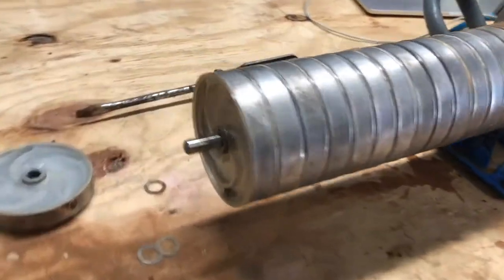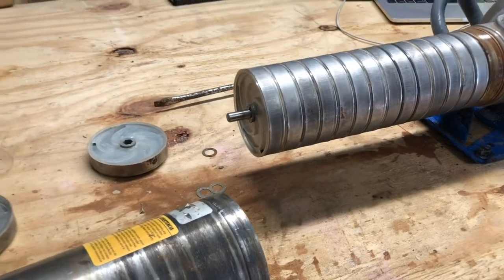Booster pump maintenance - Goulds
In the power washing and softwashing industry, Goulds booster pumps have become the standard for applying and rinsing cleaning solution. This video shows how to disassemble and clean a 3/4 HP booster pump.

Spray Wash Exterior Cleaning is the Tallahassee area's premiere cleaning company offering softwashing, roof cleaning and pressure wash services. for more information about our services or to request your free cleaning estimate.

We sincerely hope this video helps to explain how to maintain these pumps, but please understand we can't accept liability if you tear down your pump and it no longer works. You do this maintenance at your own risk. Please take all precautions such as UNPLUGGING the pump from electrical service before disassembling (duh!)